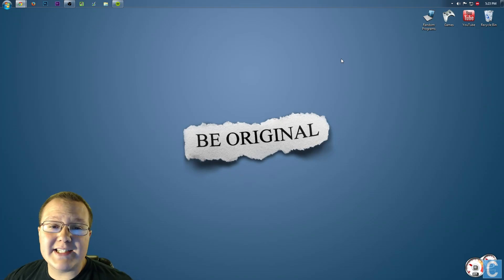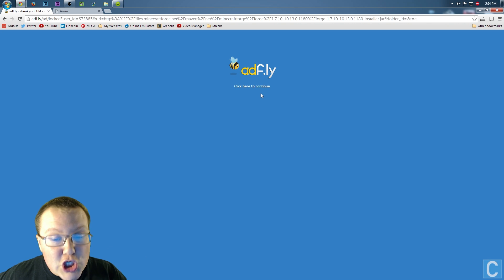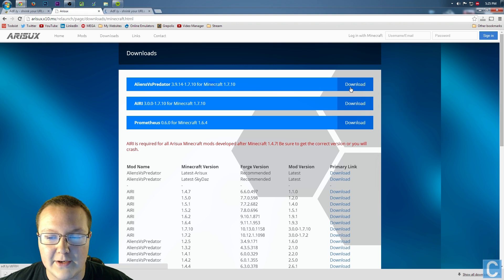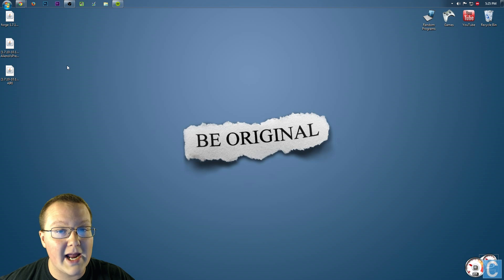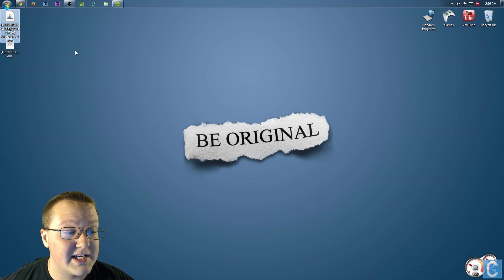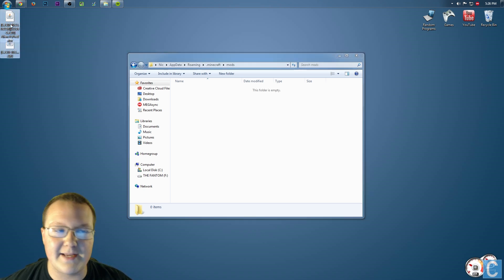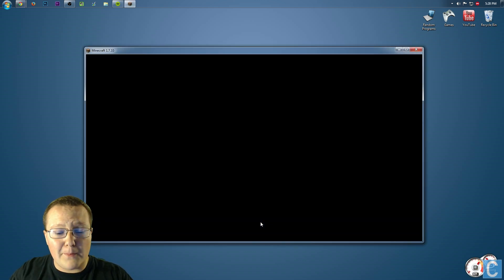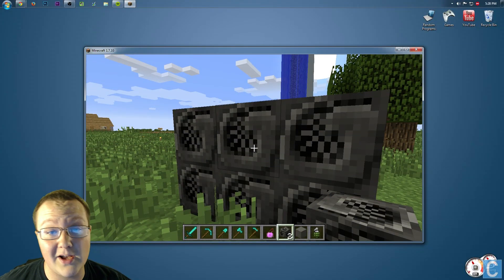How To Install The Alien Vs Predator Mod In Minecraft 1.7.10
This video will show you exactly how to install the AVP mod in Minecraft 1.7.10. This mod adds in a ton of awesome stuff most of which is based off of the epic Alien Vs Predator movie series. It really helps me out!

About this video: This video will show you exactly how you can install the Alien Vs Predator mod in Minecraft 1.7.10 using the Forge Mod Loader. This is a very easy mod to install, and it can literally be installed in minutes. The AVP mod for Minecraft 1.7.10 adds a ton of awesome new mobs, blocks, and even weapons to Minecraft, and it is most defiantly worth checking out if you are looking for something new to play in Minecraft 1.7.10. Nevertheless, if this video did help you out, and you enjoyed it, please drop a like and subscribe if you haven't already. That helps me out more than you even know.